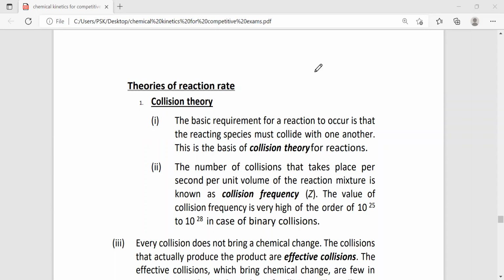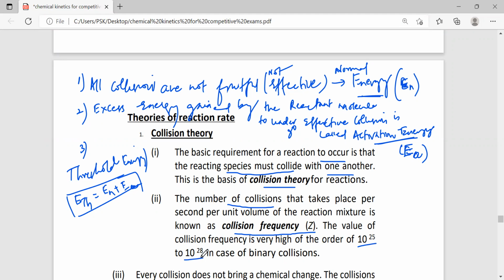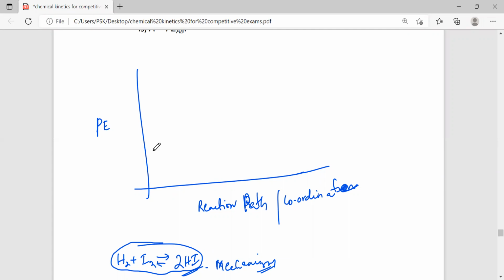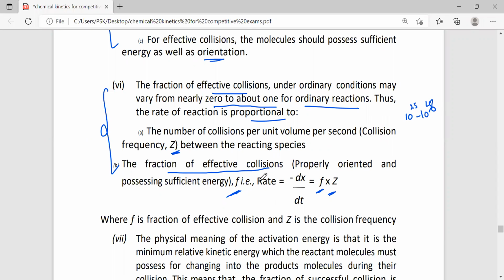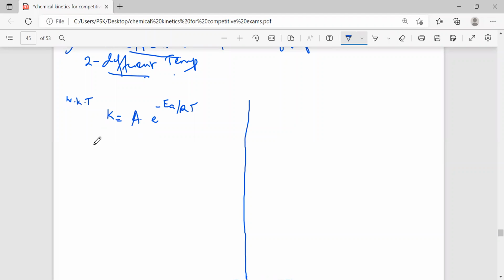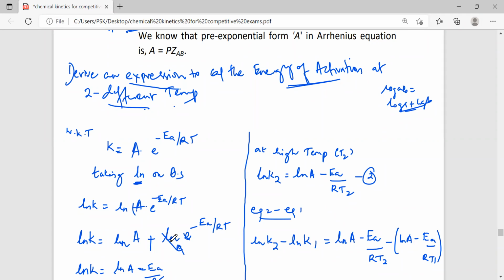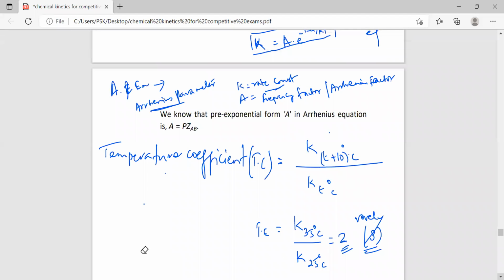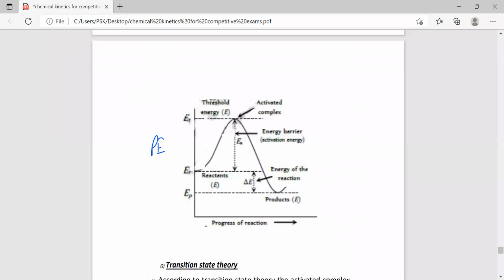TNIIT Live Classes /Chemical Kinetics # 7/NEET 2023 / NEET Chemistry